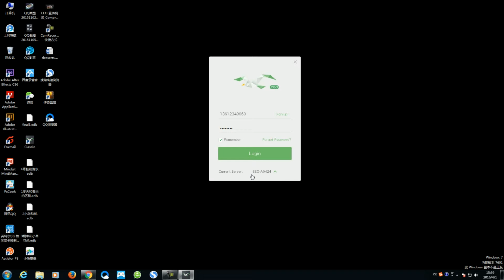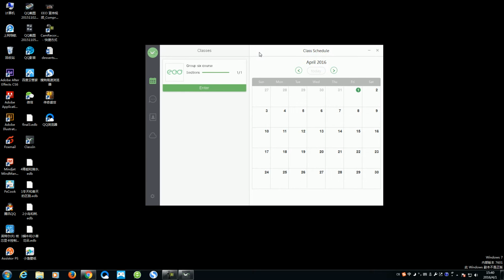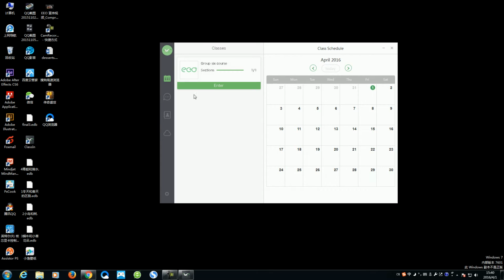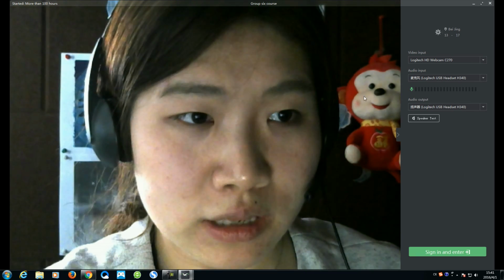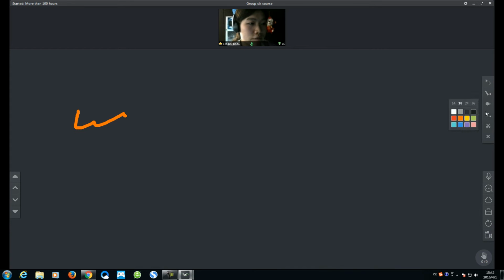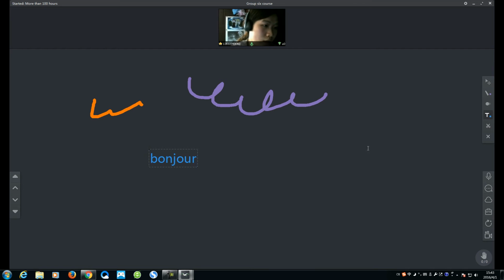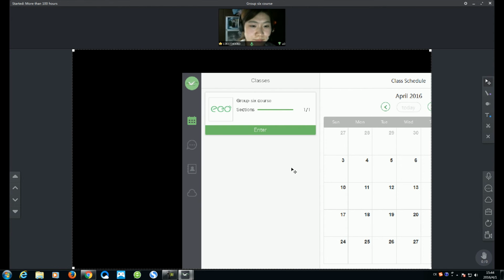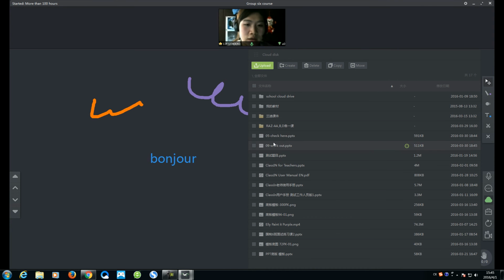Training Video - 'ClassIn' (Software)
This video will instruct our teachers how to use the 'ClassIn' software  for online English tutoring.